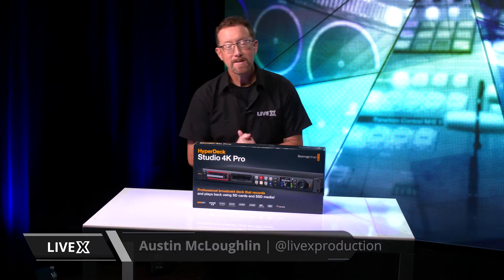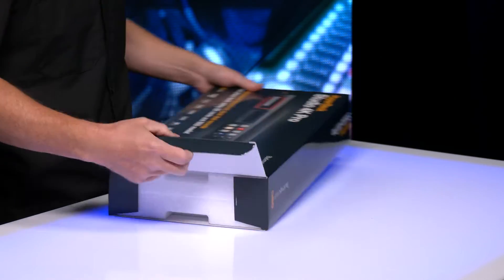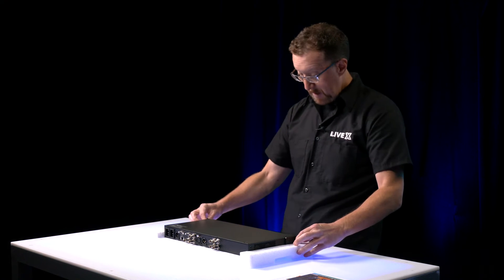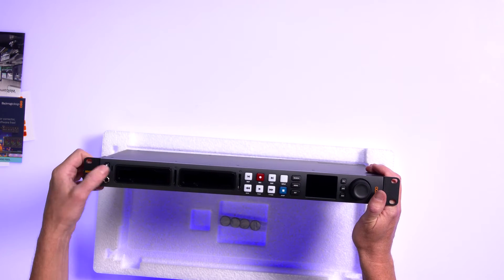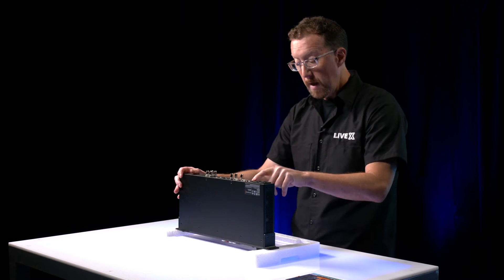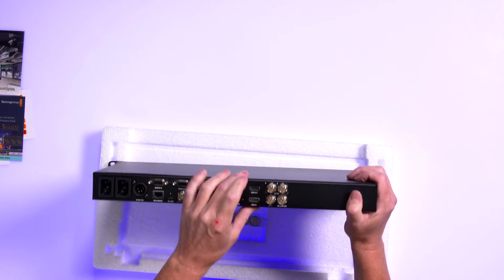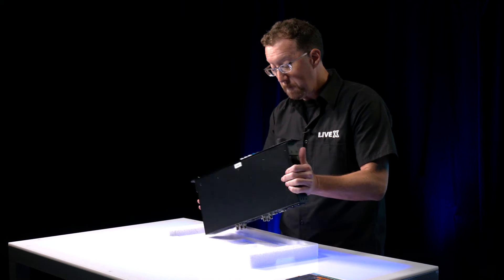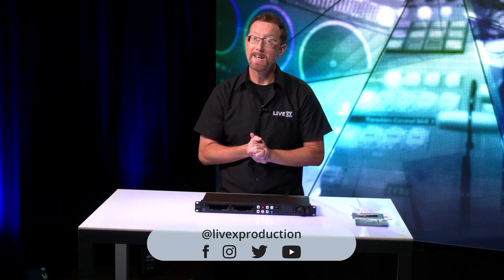Unboxing: Hyperdeck Studio 4K Pro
The Blackmagic Design HyperDeck Studio 4K Pro is an updated 1 RU file-based deck that features the same functionality and control of professional tape decks in a digital design. This model updates the previous models with several features including 12G-SDI support, two added SD card slots, USB Type-C recording output, timecode input and output, Ref input and output, a redesigned jog/shuttle wheel, 10G Ethernet, and a speaker on the front. Open up the box with us in our latest Unboxing.